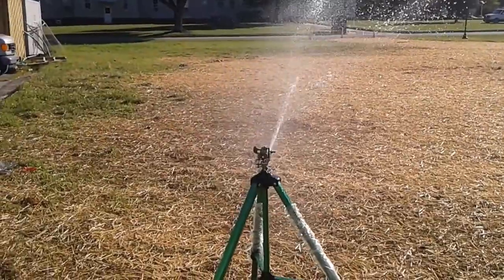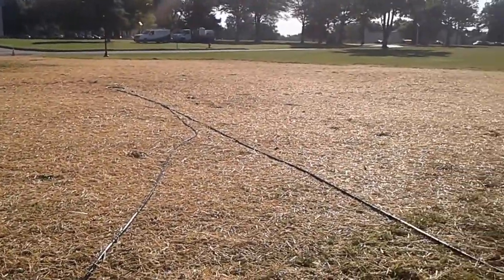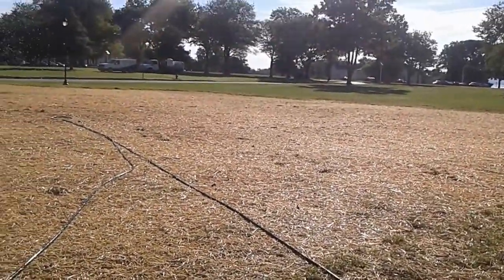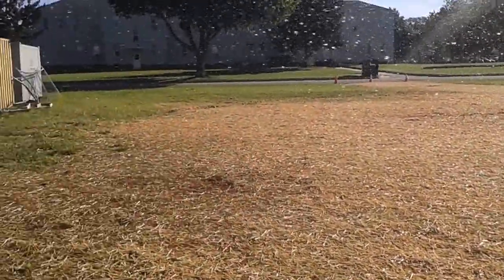Grass Guy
Seed, straw & keeping the ground moist.